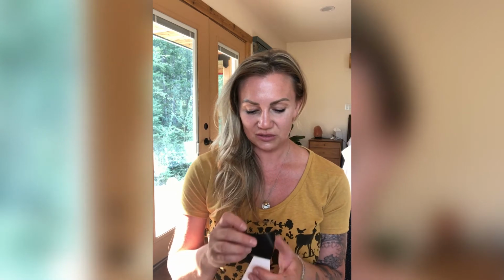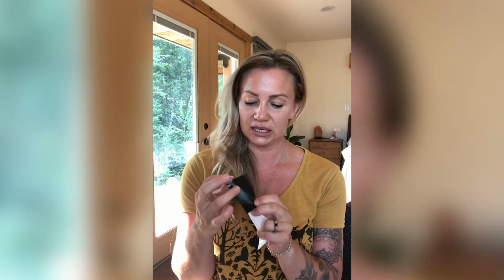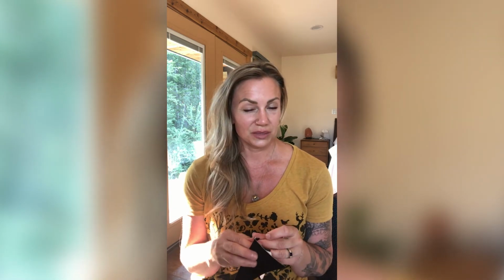TIPS AND TRICKS for wearing Strapless Bikini Merkins from Pastease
Spring is going to come faster than you think and with the new season comes the return of swimwear or more specifically bikinis. And with Pastease Strapless Bikini Merkins it can make any spring occasion that much sexier. Today I got some tips and tricks for those first time Pastease users on the best and most effective way to wear these amazing items. IF you enjoy the video remember to subscribe, follow all my social medias and if you want to order some Pastease for yourself the link for our Strapless Bikini Merkins is the first link down below.